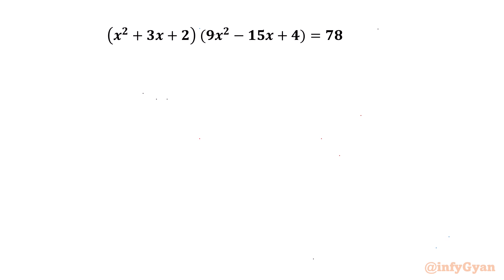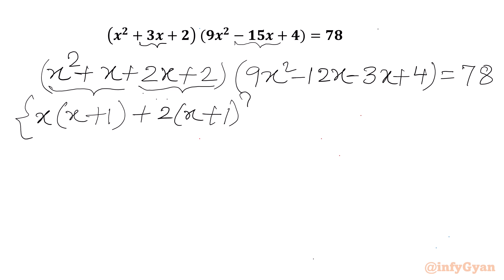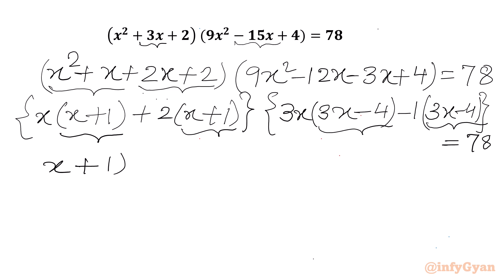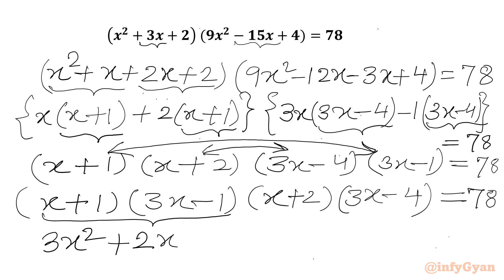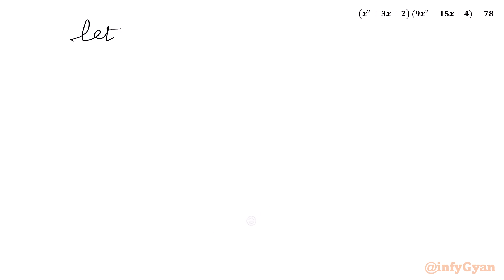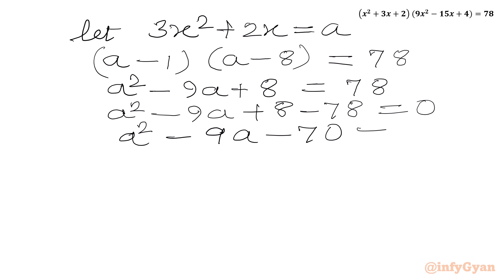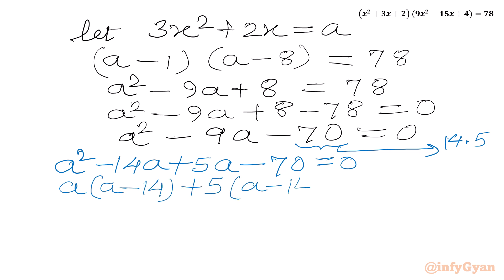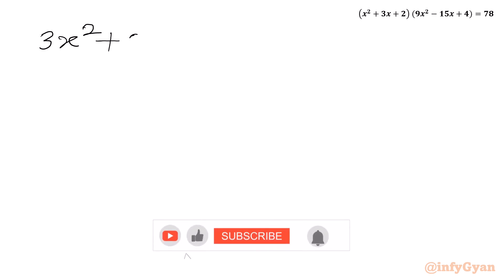An Amazing Algebra Equation | Can You Solve? | Math Olympiad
🔍 Ready for a mathematical adventure? Join us in the Algebraic equation challenge, where we unravel quick and efficient solution for success! 🚀 Whether you're a student, enthusiast, or problem-solving aficionado, this video breaks down quartic equations in a way that's easy to grasp and apply. 🧠💡 Get ready to conquer the challenge!

📚 Topics covered:

Quadratic formula, complex number, algebraic identities